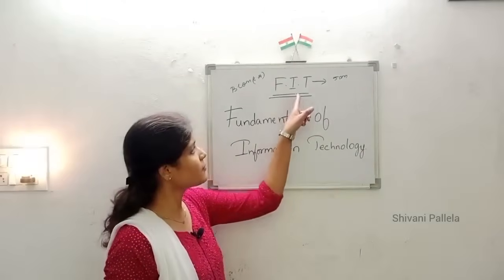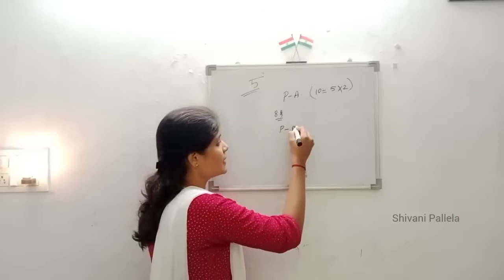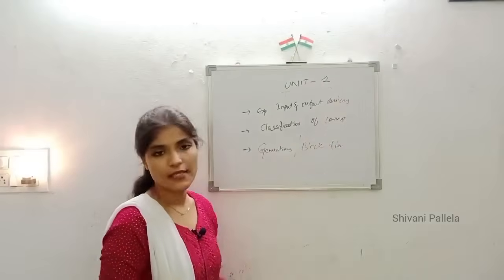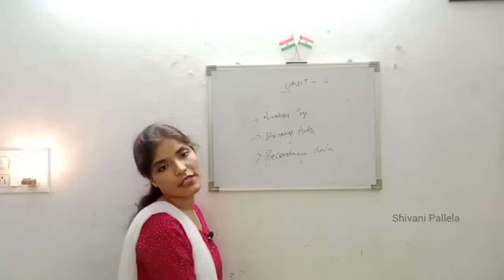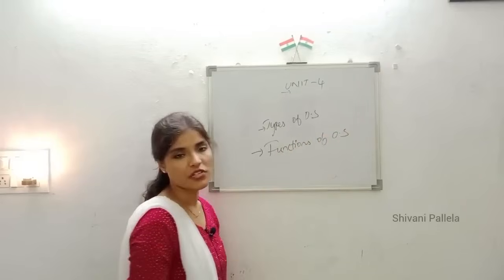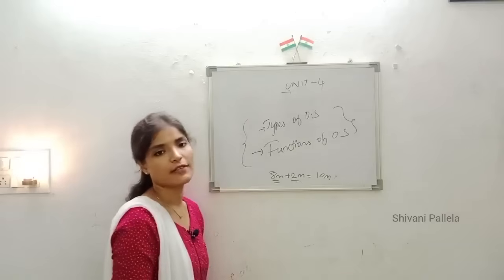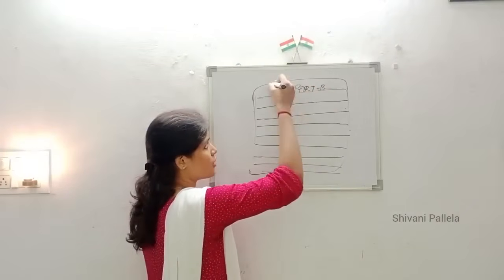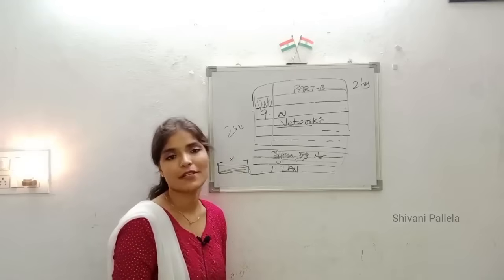F.I.T | FUNDAMENTALS OF INFORMATION TECHNOLOGY | RAPID REVISION | TIPS & TRICKS | @shivanipallela⁩